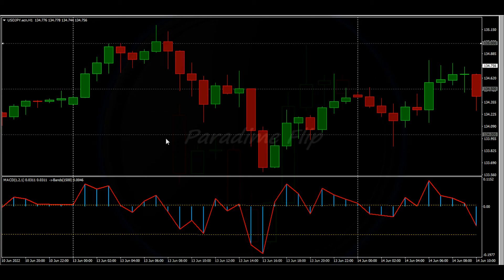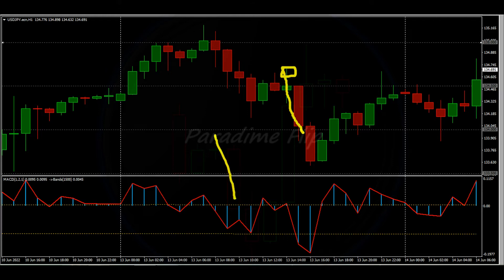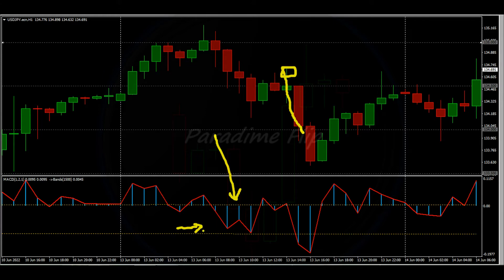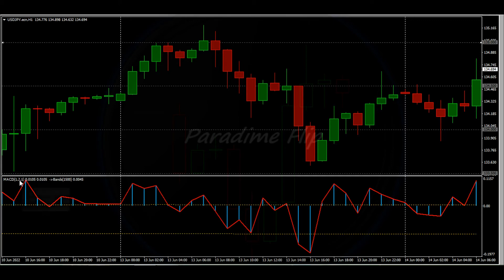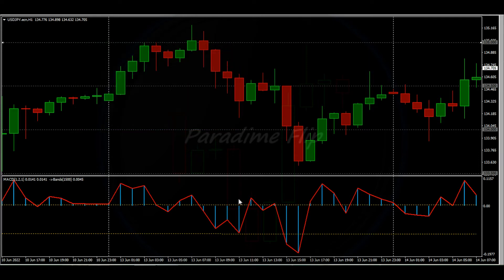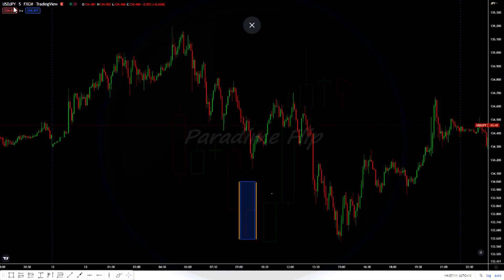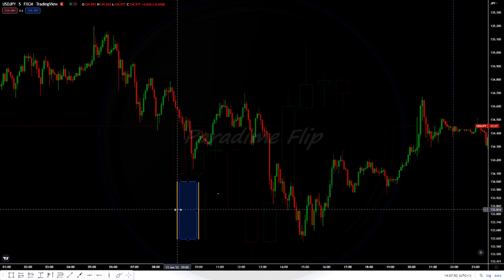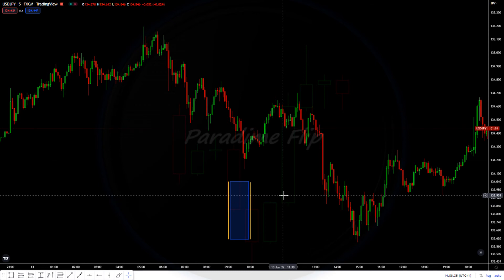MOMENTUM EDGE. HOW TO BE PROFITABLE + CONSISTENT SETUPS + PRECISION TOOLS. (MUST WATCH)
This video goes into detail on a strategy that provides frequently reoccurring setups, entry + target strategy as well as knowledge on understanding probabilities and odds in order to consistently come out on top when trading.